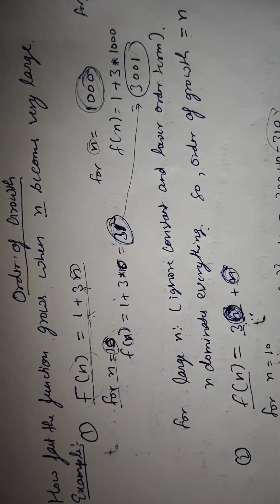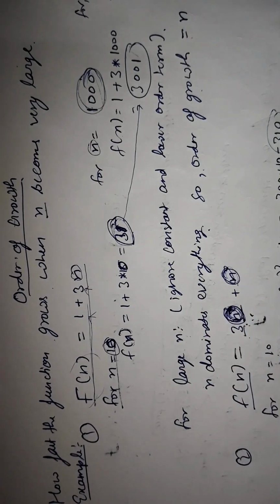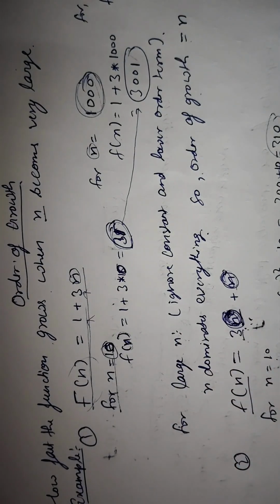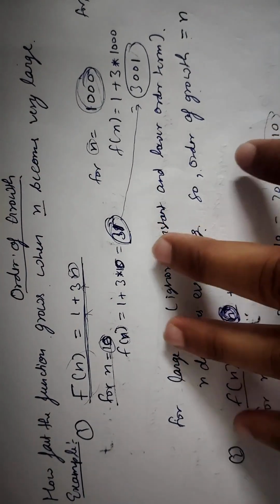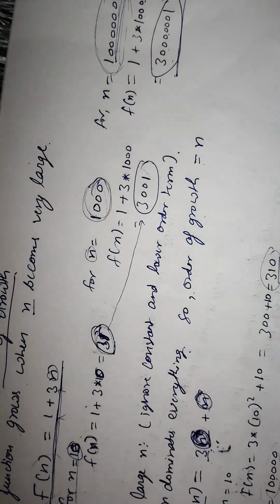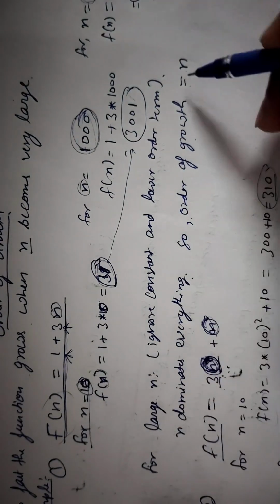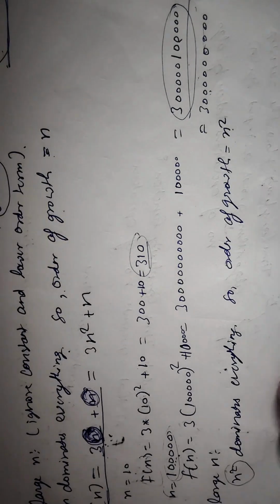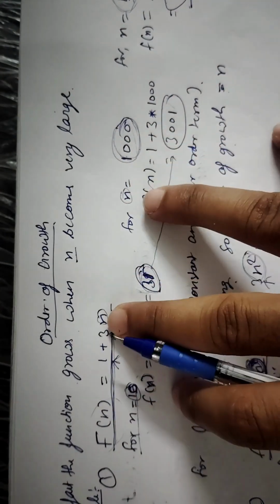Order of Growth: Understanding Time Complexity| Time Complexity Part 2/4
Unlock the secrets of efficient coding! 🚀

​Welcome to Part 2 of our Time Complexity series.

 In this video, we move beyond basic execution time and dive deep into Order of Growth. Understanding how an algorithm’s performance changes as your input size grows is the most important skill for writing scalable,high-performance software.

​In this video, you will learn:
​What "Order of Growth" actually means.